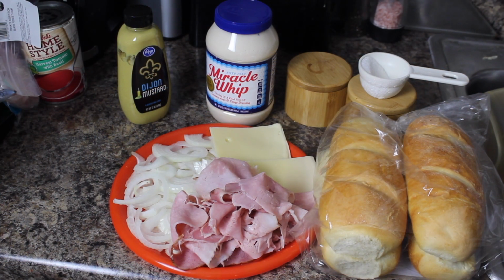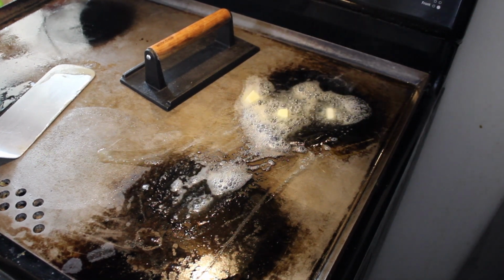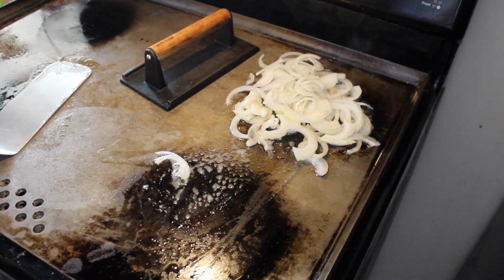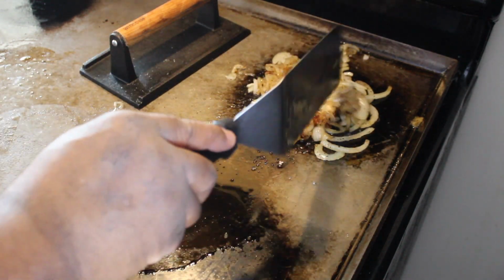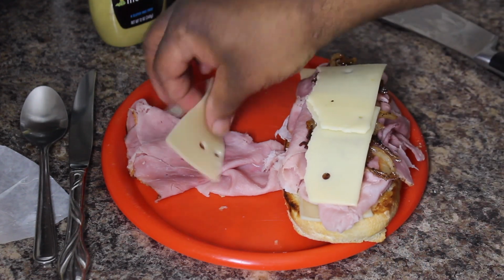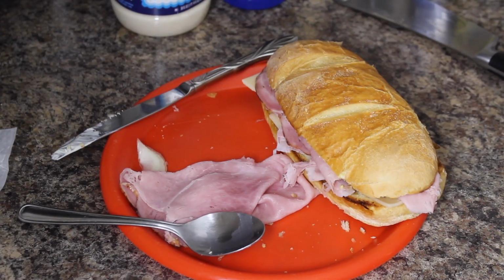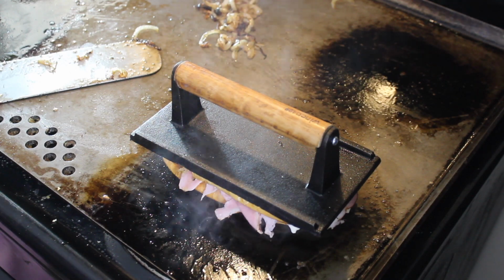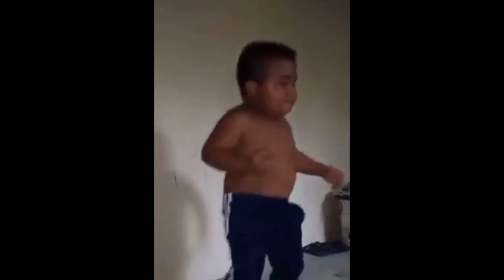The Best Grilled Ham and Cheese ( Steelmadeusa griddle )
Mentioned websites:

Enter :    5BIGTONE     @Checkout

Baby I Know ISRC
Anthony Harvey